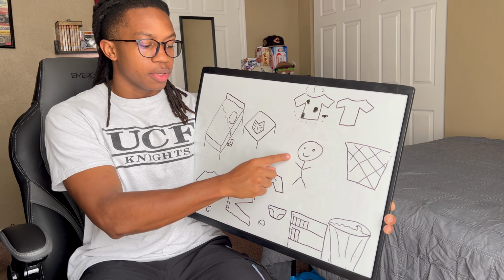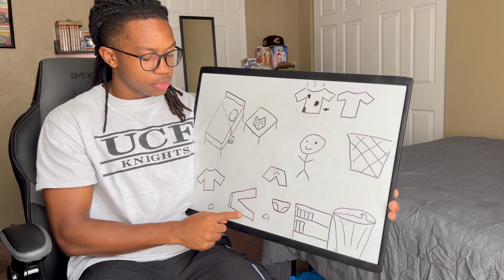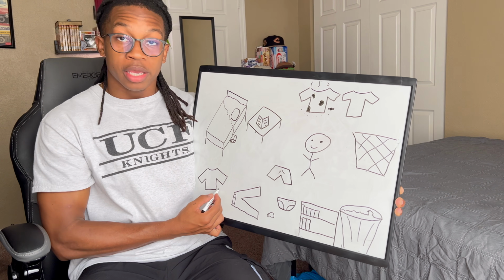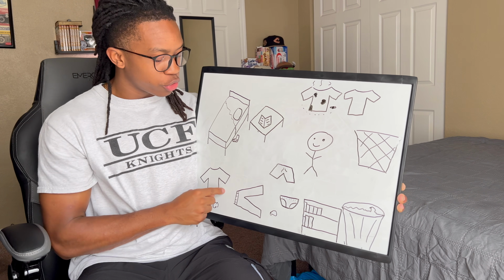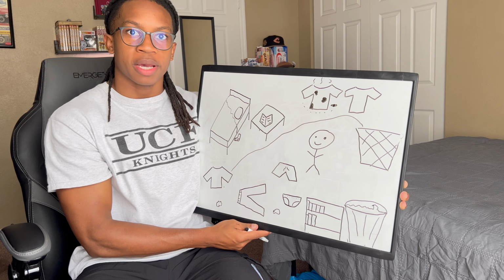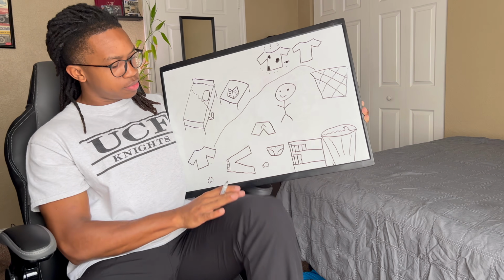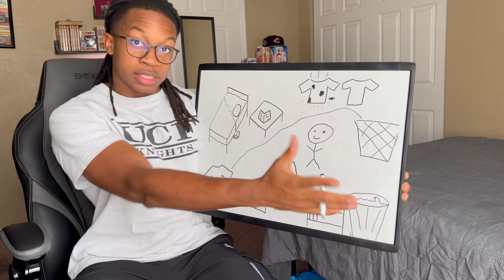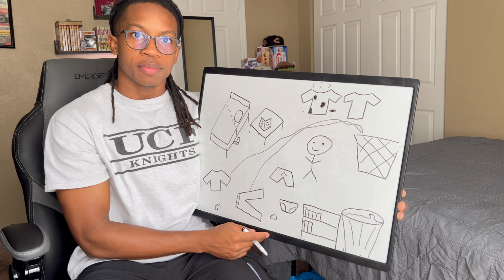Learn English With Stories: Tom Cleans His Room | Comprehensible Input A1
Learn English with stories with this A1 level comprehensible input video from AJ about Tom cleaning his room.

britishenglish comprehensibleinput beginnersenglish 🎬 *Check our website filled with comprehensible input videos in English: Englishsponge.com*